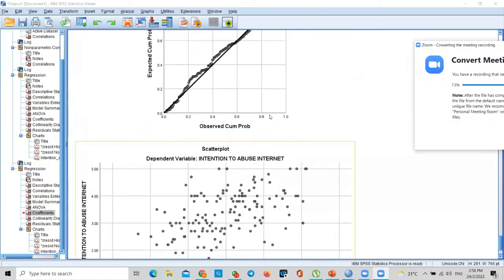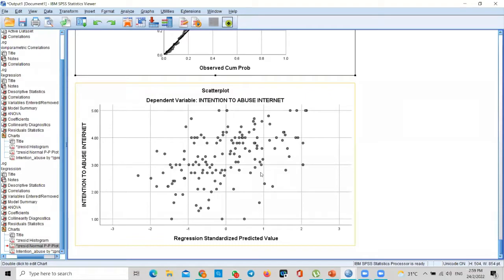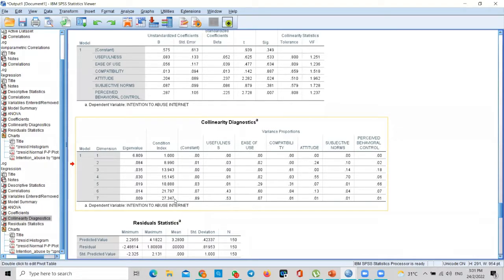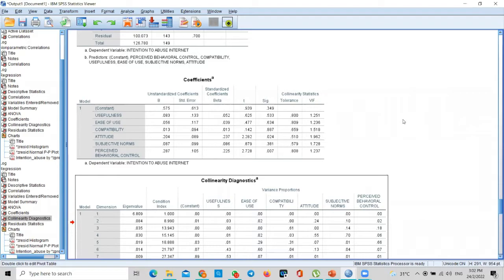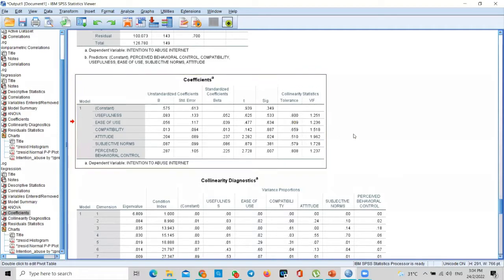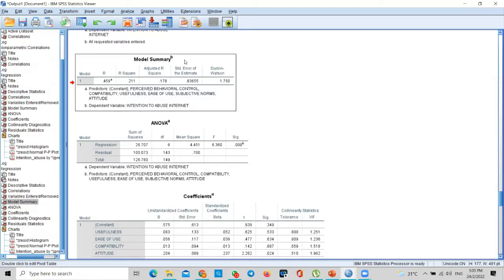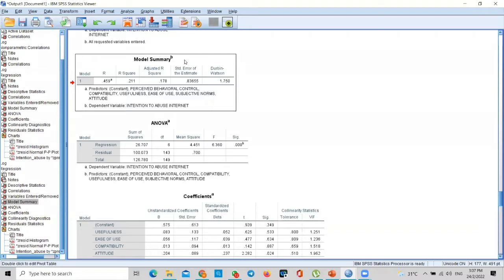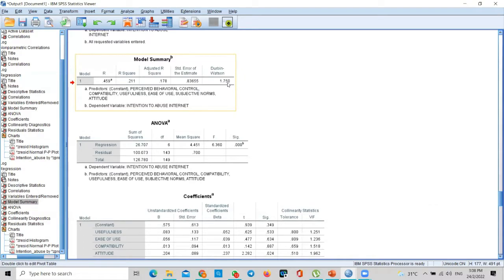How to Test Multicolliarinity, Auto Correllation, Normality, Linearity and Homoskedasticity In SPSS?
This short video shows how we can Test Multicolliarinity, Auto Correllation, Normality, Linearity and Homoskedasticity using SPSS.

Your feedback is mostly appreciated.